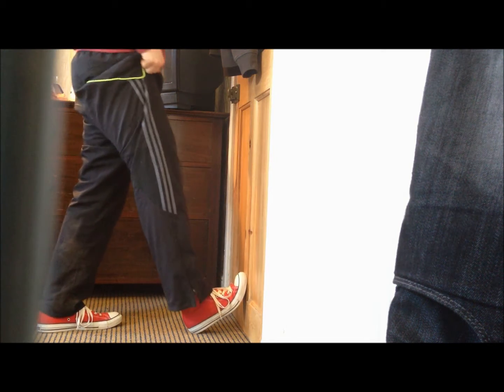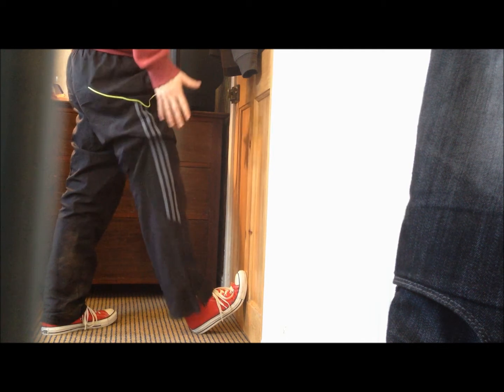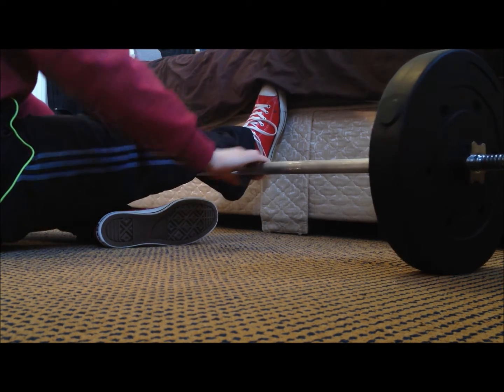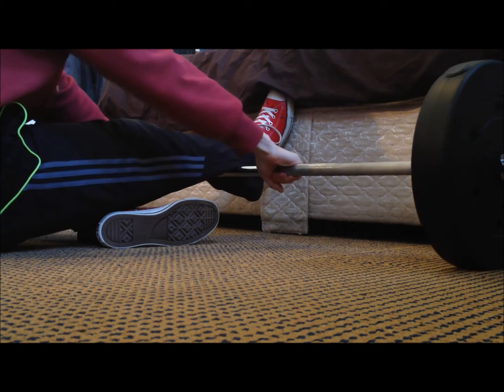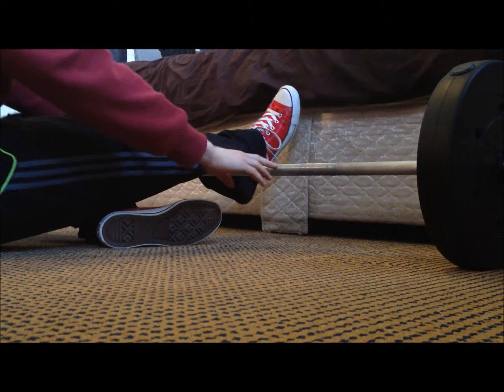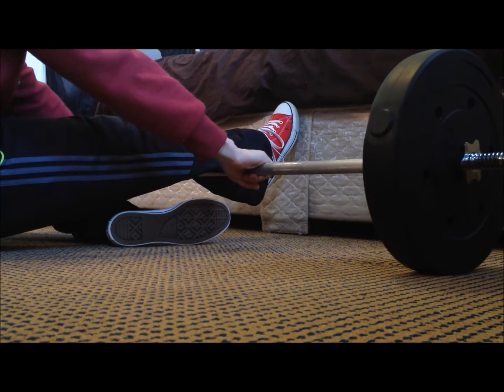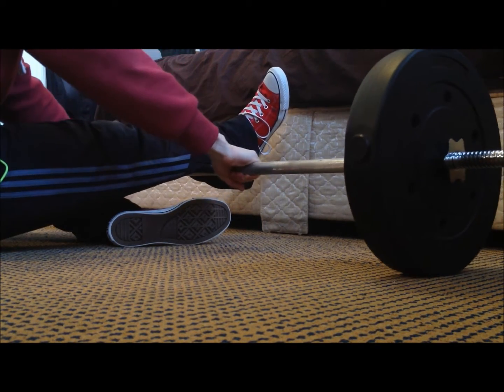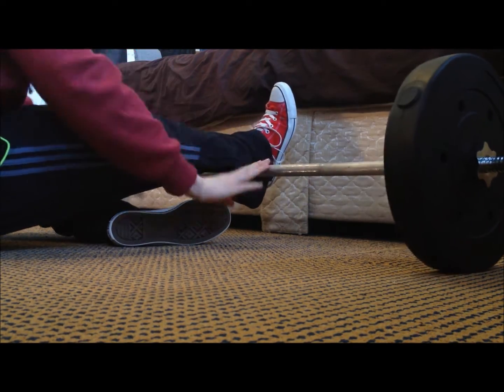Calf Mob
In my latest installment of mobility, finishing off the lower body with calves. This will help with a ton of movements and even day to day stuff. Do yourself a favour and unglue your calves!